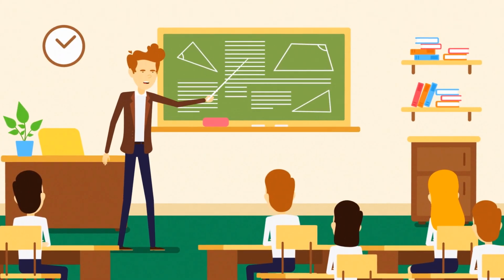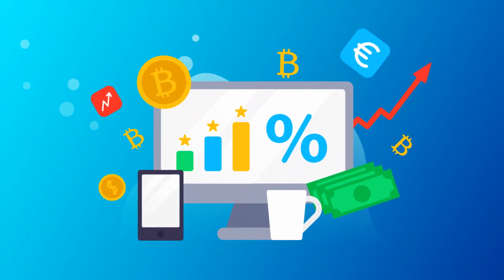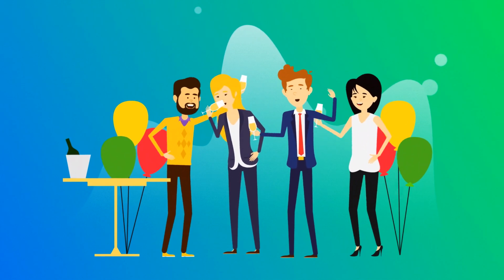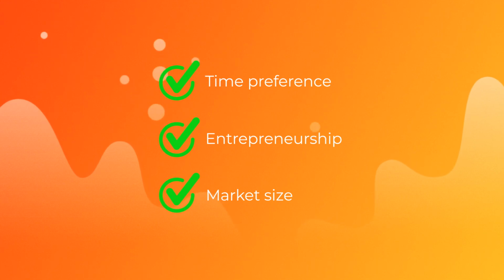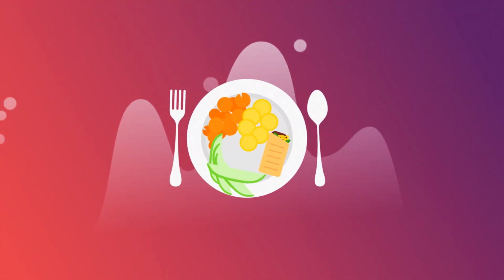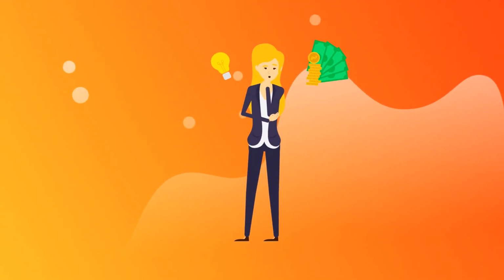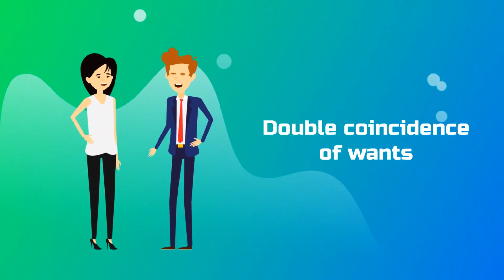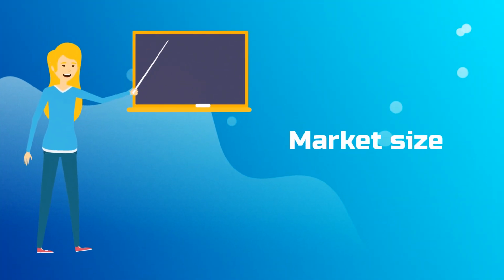Economic Concepts 4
In Economic Concepts 4, we take a look at time preference, entrepreneurship, and market size.